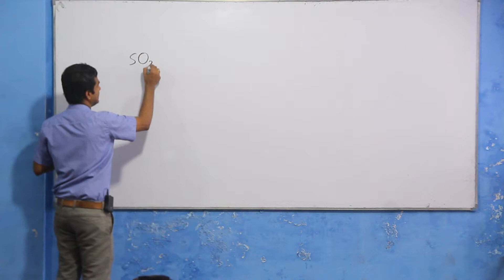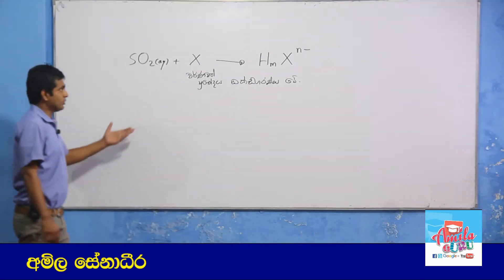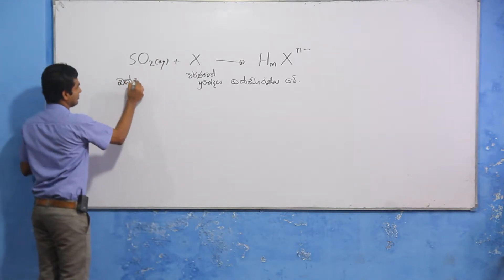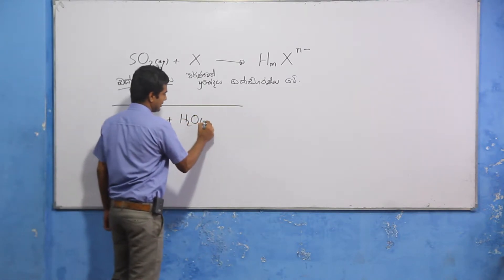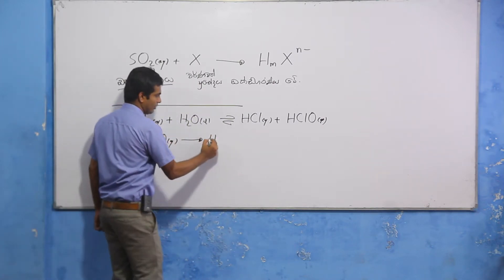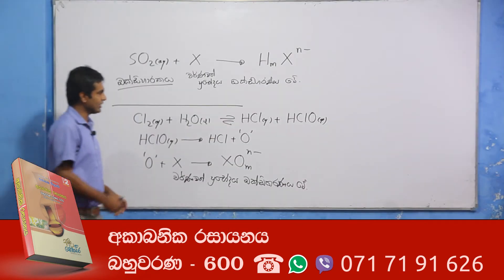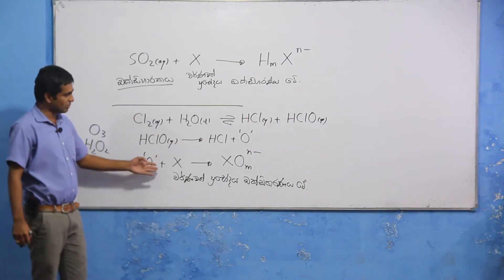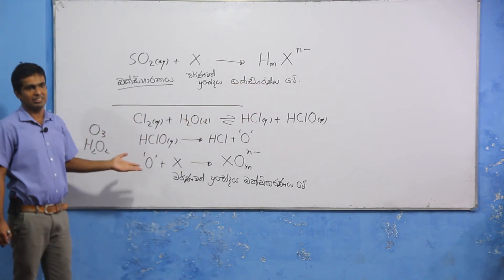Chemistry Past Papers: A-Level 2008 MCQ 53 (Sinhala)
අධ්‍යයන පොදු සහතික පත්‍ර (උසස් පෙළ) රසායන විද්‍යාව ප්‍රශ්නවලට නිවැරදි ව පියවරෙන් පියවර පිළිතුරු ලියන ආකාරය පැහැදිලි කර ඇත.

අධ්‍යයන පොදු සහතික පත්‍ර (උසස් පෙළ) රසායන විද්‍යාව 2019 අගෝස්තු සිට ක්‍රියාත්මක වන නව විෂය නිර්දේශයට අදාළ වන ලෙස සකස් කළ පෙරහුරු ප්‍රශ්න පත්‍රය ලබා ගැනීමට

දේශක : අමිල සේනාධීර